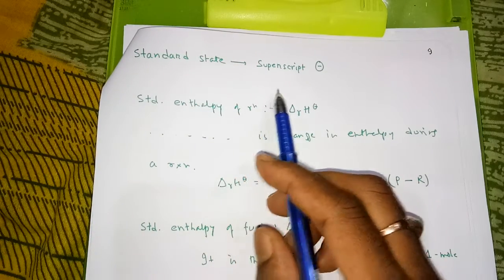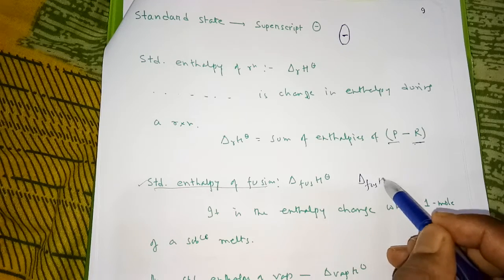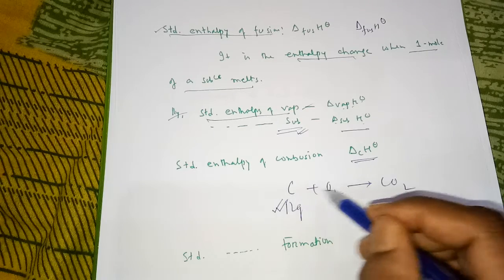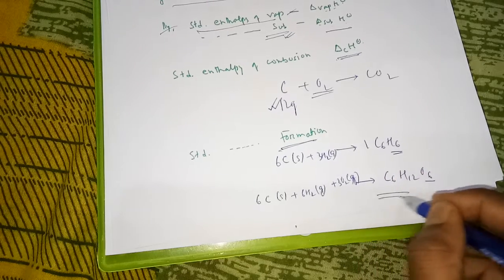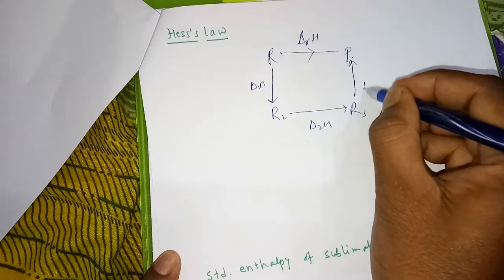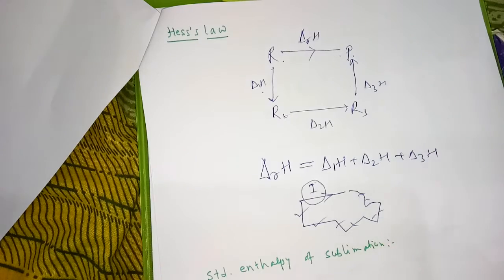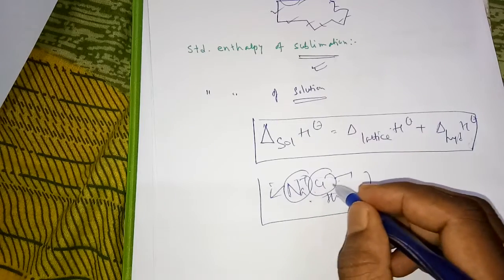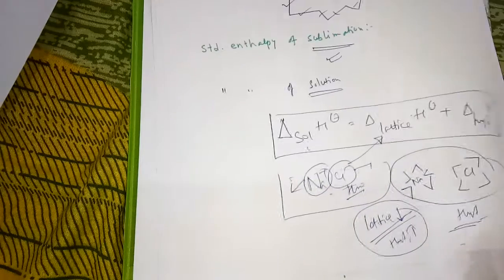Unit 6(4)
Spontinity